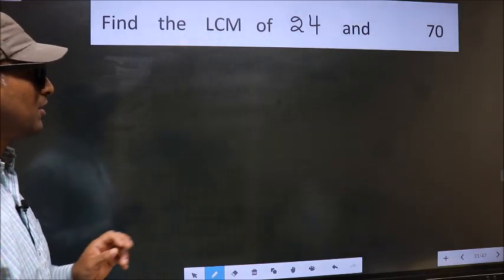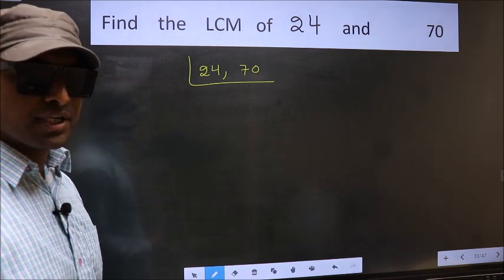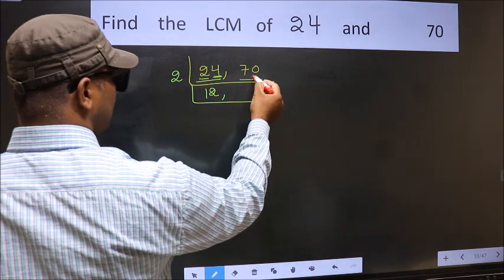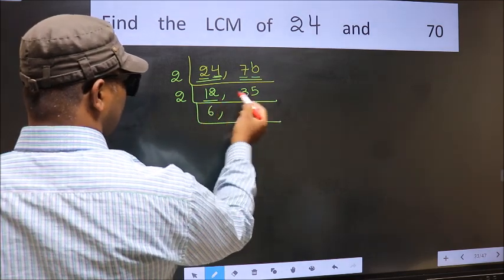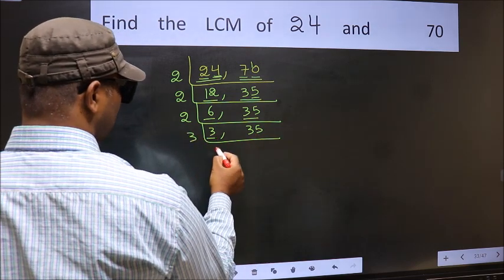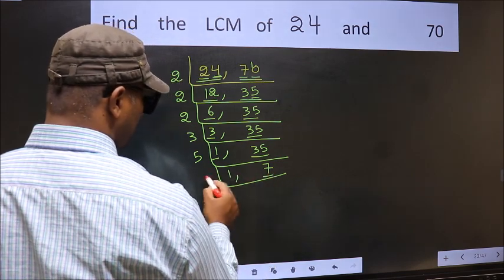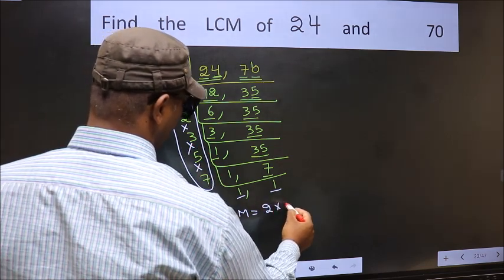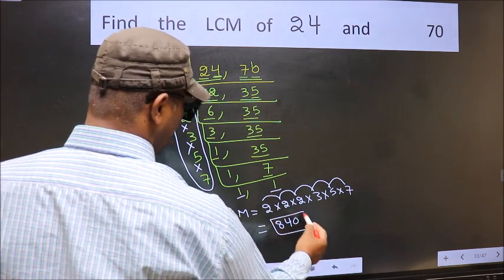LCM of 24 and 70